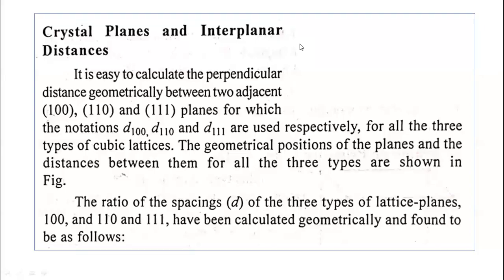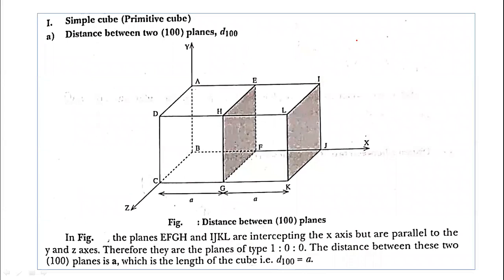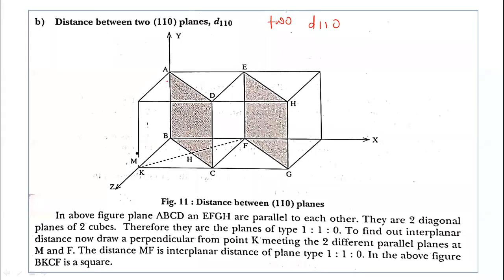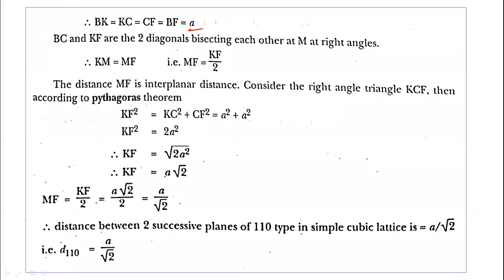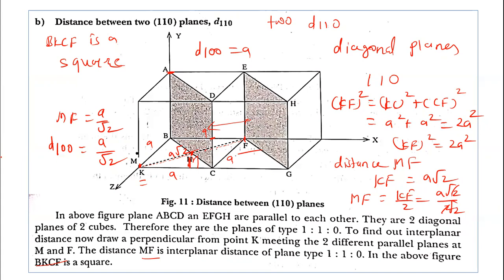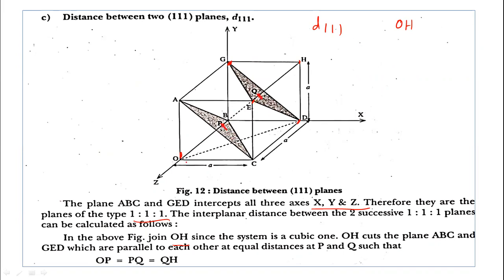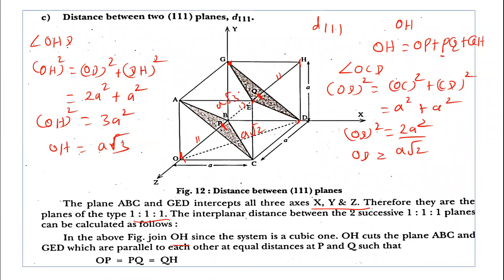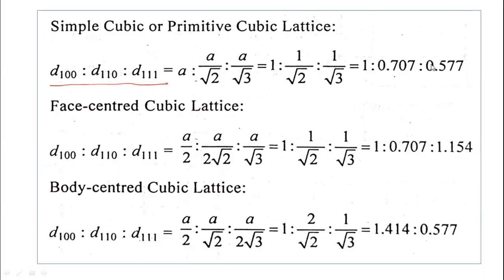Crystal Plane & Interplanar distances between 100, 110 & 111 Plane in simple cube lattice